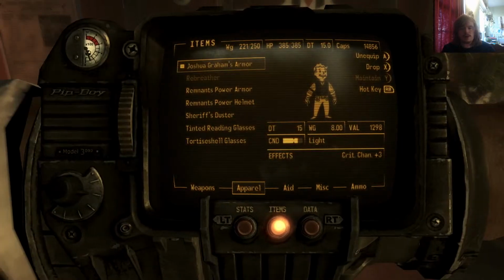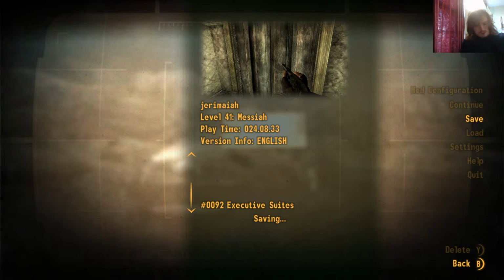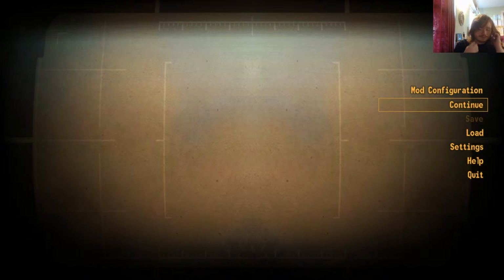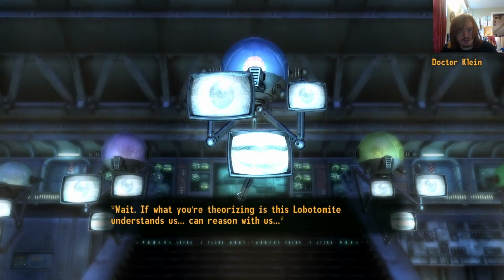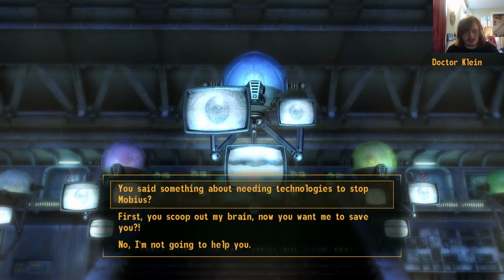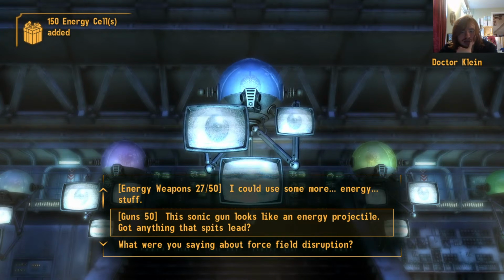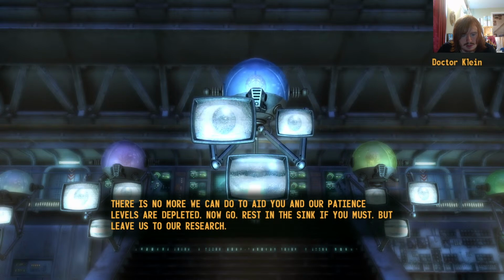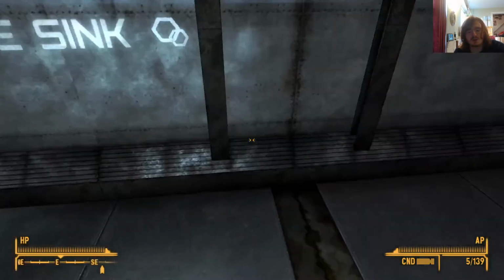Fallout: New Vegas DLC | Old World Blues | Part 1